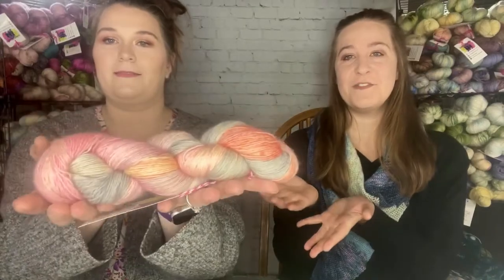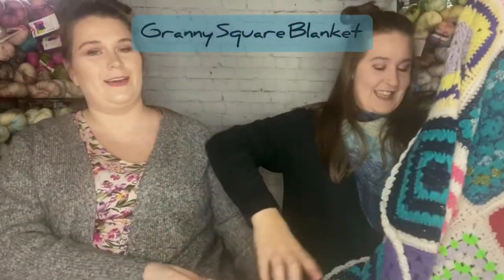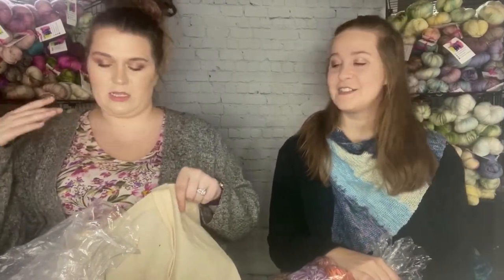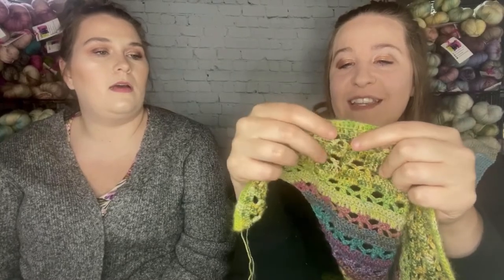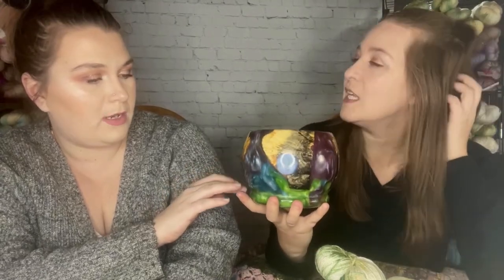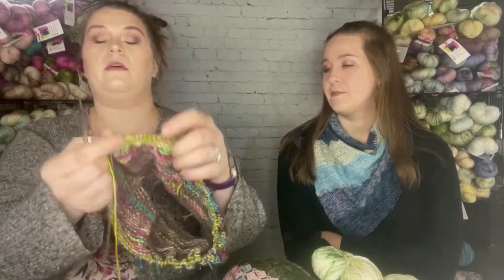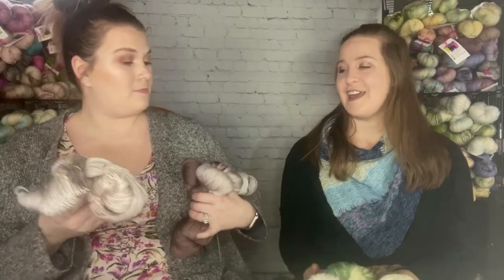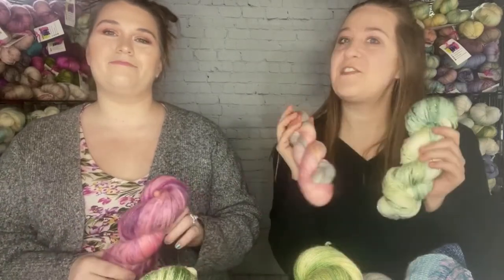Elizabeth Monroe - Knitting and Crochet Podcast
Join us this episode as we learn about Elizabeth Monroe, check out Emmy’s FO and yarn purchases, and see what the Calyis gang has been knitting and crocheting these last few weeks!

Finished Projects:

Sewrella Taylor Swift C2C Blanket
Yarn - Sewrella Taylor Swift Collection

Granny Square Blanket

WIPs:

Norderney Sweater
Isabell Kraemer
Yarn
Morehouse Farms Yarn - Lavender

Sea Glass Tee
Wool & Pine
Yarn
Berroco and Ash and Bumble Minis

Boys Can Wear Pink
Kate Oates
Yarn
Yarn Bee and I Love This Cotton

Arabella Shawl
CrochetByLucka
Yarn
Calyis Designs - Eliza Spalding Marled
SuperFine Yarn - Leaf OOAK Mohair
Created 4 U By Laura - Knobby Stash Tweed
Midcoast Strings - Number 8 Millspun

Crochet Cute Critters
Sarah Zimmerman

Rock It Tee
Pattern - Tanis Lavallee
Yarn - Knitted Wit - Under the Sea

Sea Glass Tee
Pattern - Wool & Pine
Yarn - Knit Picks - Dragon Hoard - Laughing Cat Fibers

New Yarn:

Purl Soho
Dark Iris - Lavender Opal - Peach Stone - Pale Mushroom

Wool & Honey
SpinCycle - Absolute Zero

Designing Woman
La Jolla - Smokes on You - Bare My Soul

New Yarns from Calyis Designs available on Friday April 15th.

Thank you for joining us as we unwind our skeins and history together!